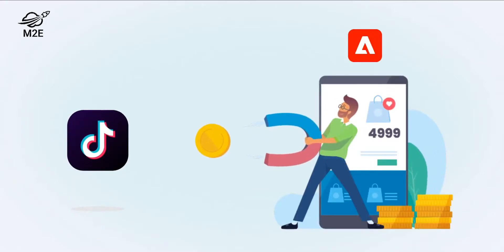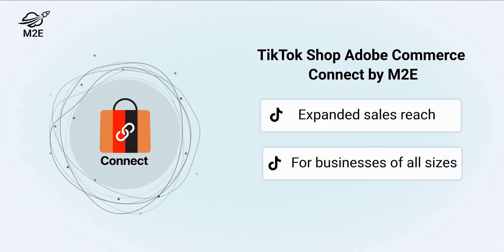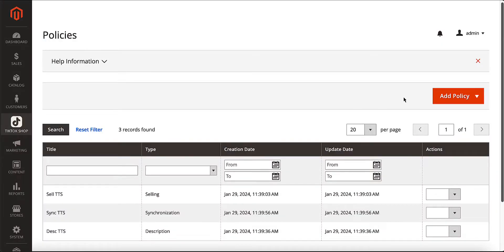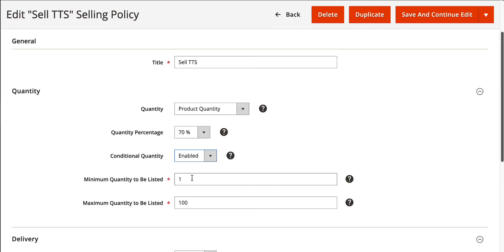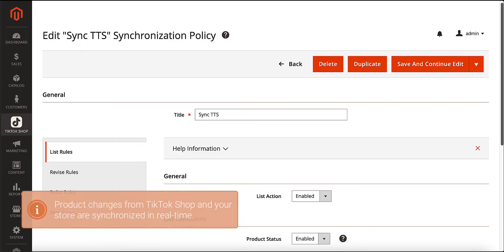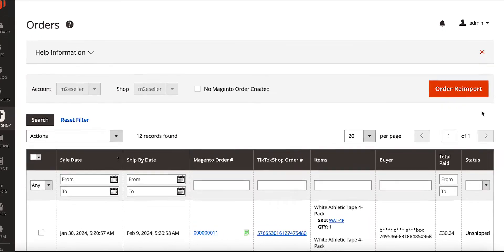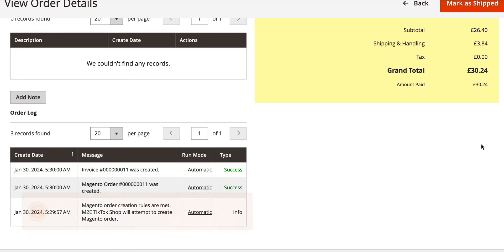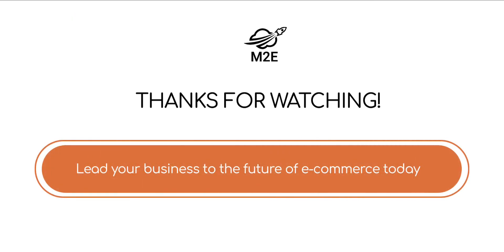Sell your Adobe Commerce (Magento) Products on TikTok Shop with M2E Connect App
Sell your Adobe Commerce (magento ) products on TikTok Shop UK and US marketplaces using our newest extension – TikTok Shop Adobe Commerce Connect by M2E. See how you can integrate your Adobe Commerce store with TikTok Shop in this video.

0:00 Intro
0:10 What is TikTok Shop Adobe Commerce Connect by M2E
0:30 Create TikTok Shop listings
0:50 Set up listing configurations
1:32 Keep price & quantity in sync
2:13 Process TikTok shop orders
2:45 Get access to TikTok Shop Adobe Commerce Connect by M2E
3:04 Outro

TikTok Shop Adobe Commerce (Magento) Connect by M2E is an extension helping to upload your Magento inventory to the TikTok Shop marketplace and expand your sales reach.

Or you can install it from TikTok Shop Seller Center ) by navigating to Ecommerce Management - Connectors and searching for “Magento (Adobe Commerce) Connect by M2E”.

Our new independent multi-channel e-commerce software is already running. Try it out today